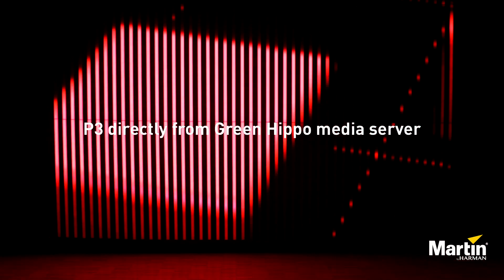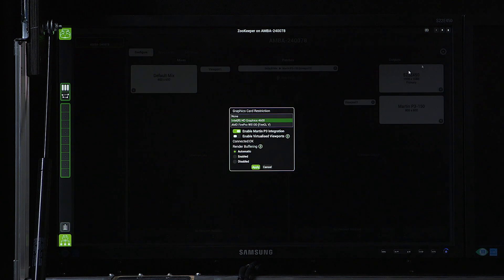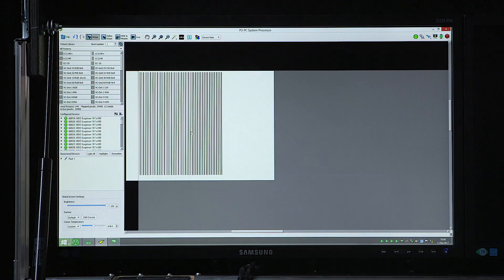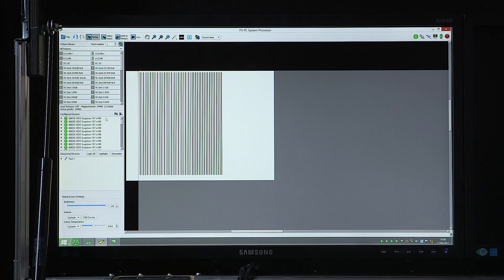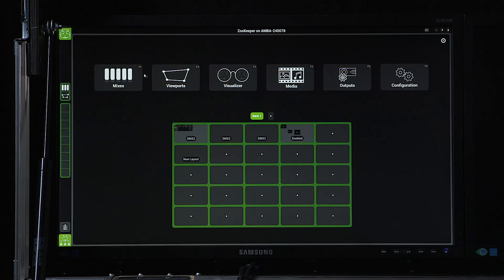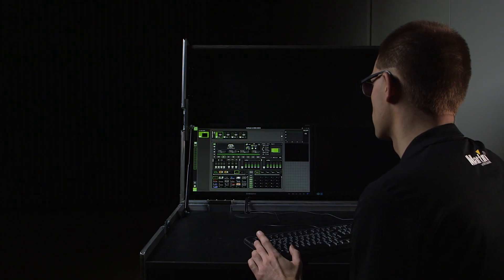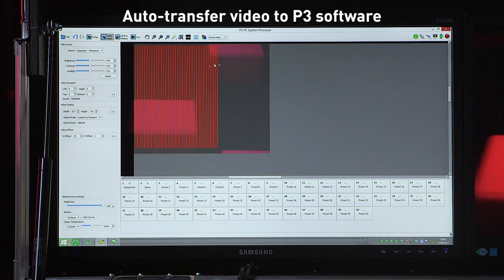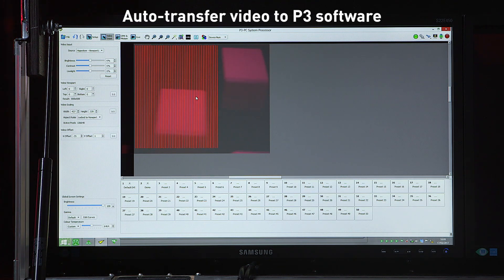P3 Directly from Green Hippo Media Server—P3 lifehack#5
Run P3 fixtures directly from your Green Hippo media server. Here’s how.